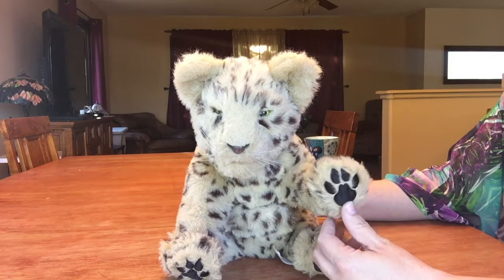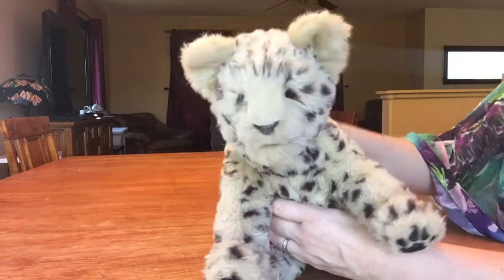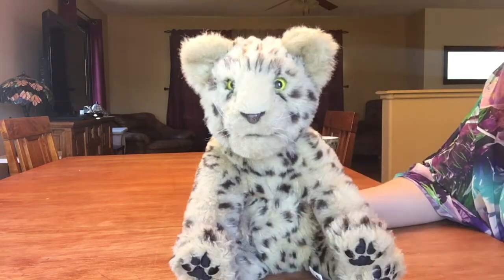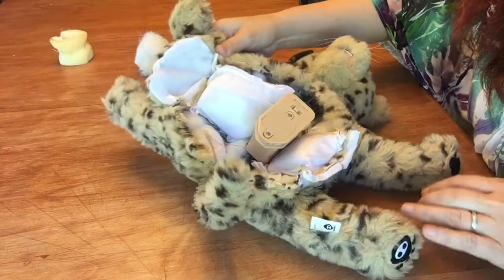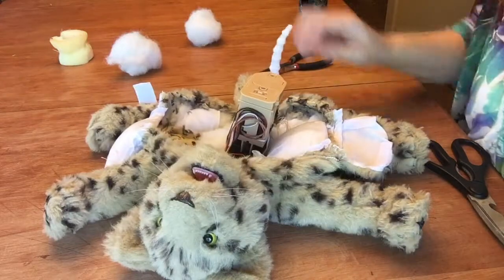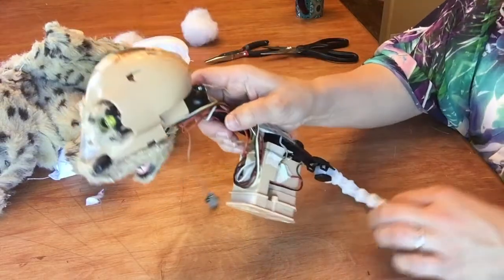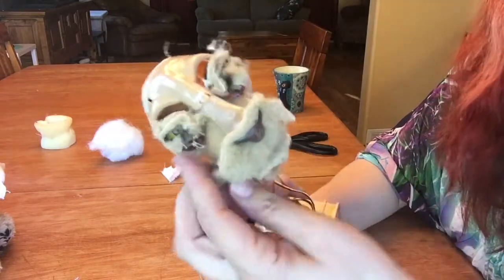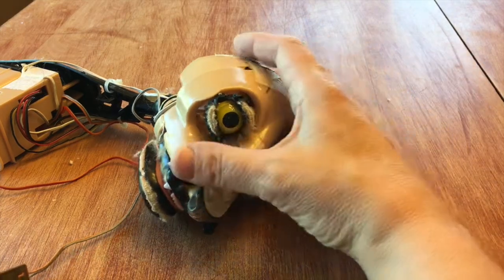WowWee Alive Leopard Cub Without Fur - Really Creepy!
I think this one is my creepiest one yet!!